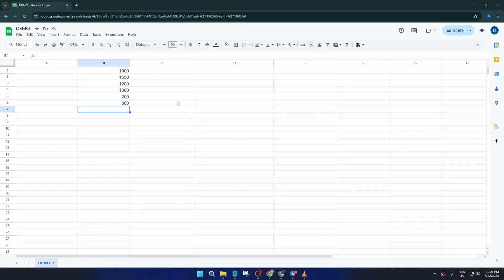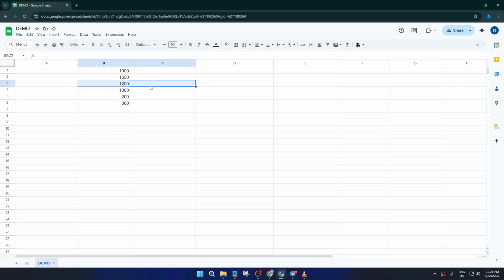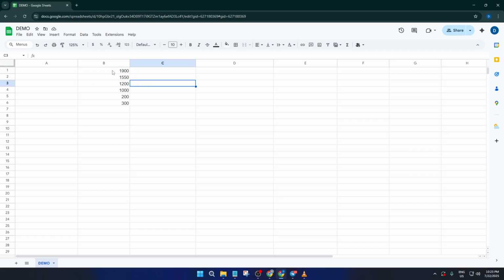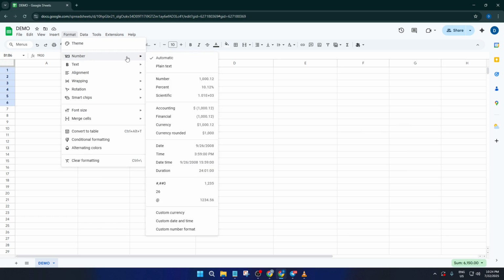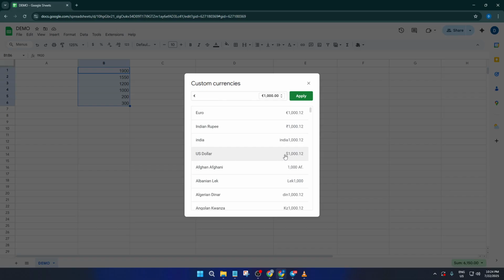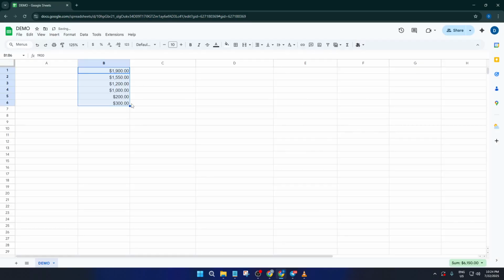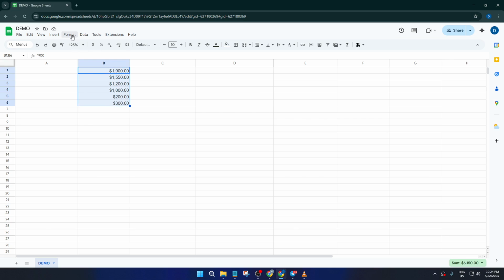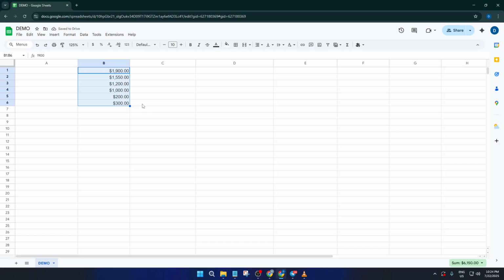How to Add or Remove Dollar Signs in Google Sheets [In 3 steps]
Want to add or remove dollar signs in Google Sheets? In this tutorial, you'll learn how to quickly change currency formatting and control whether dollar signs appear next to your numbers.

In this video, you'll learn how to:

✅ Add dollar signs to numbers
✅ Remove dollar signs from cells
✅ Change currency formatting
✅ Apply formatting to multiple cells
✅ Switch between currency and number formats

To add or remove dollar signs in Google Sheets, select the cells containing your values and use the number formatting options. You can apply a currency format to display dollar signs or switch to a standard number format to remove them.